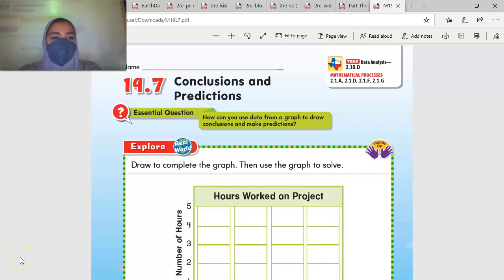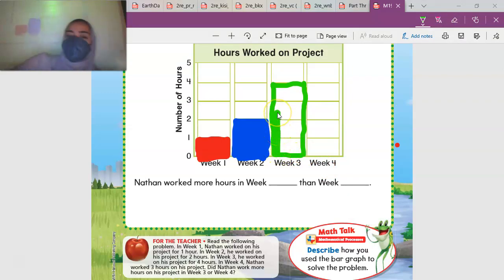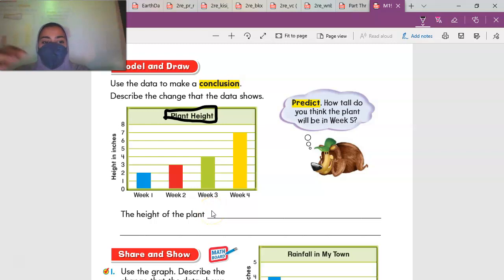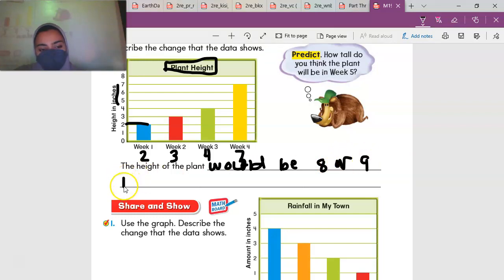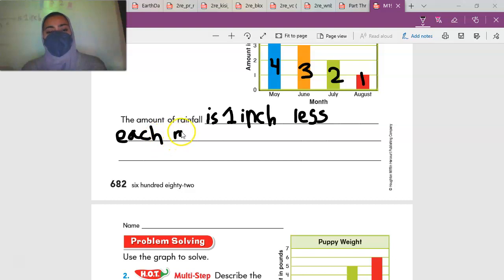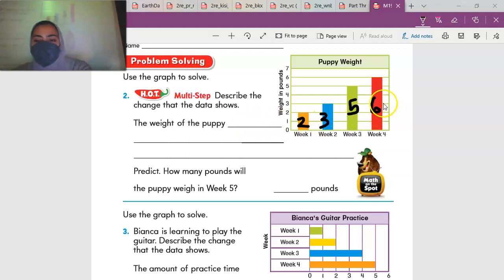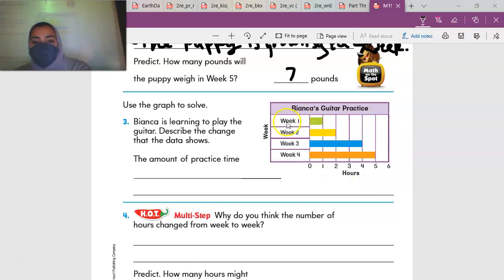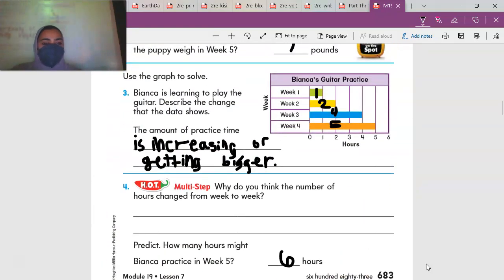Go Math 19.7